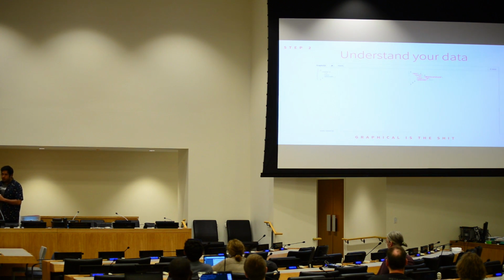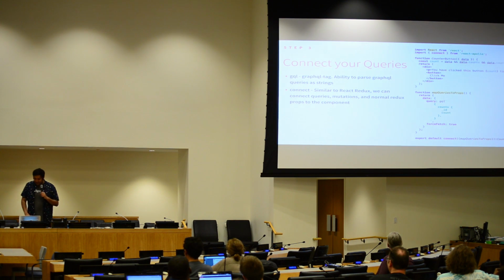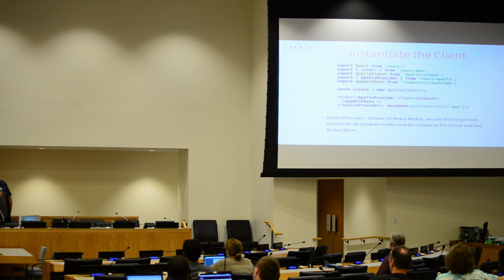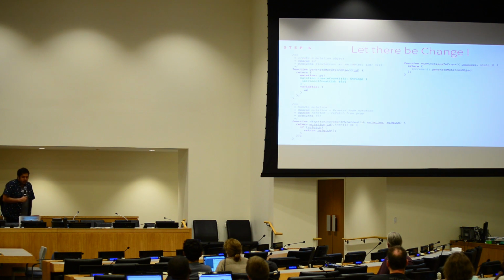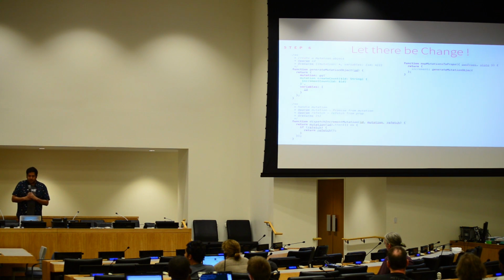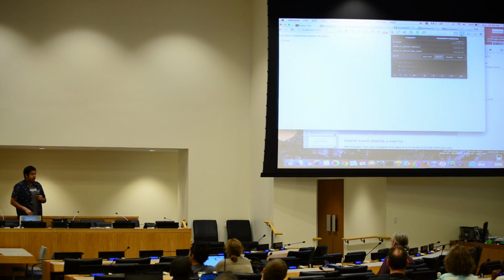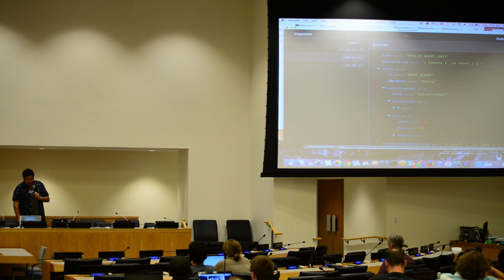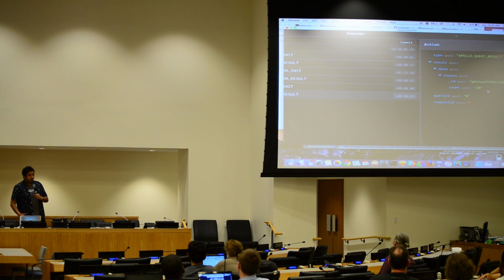MeteorCamp NYC 2016 - Abhi Aiyer React and Apollo in 7 Steps